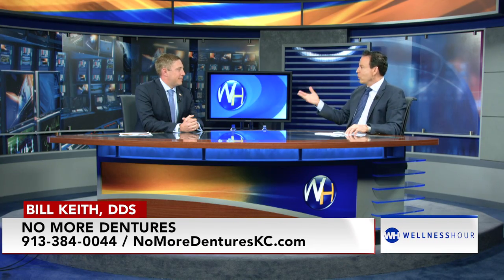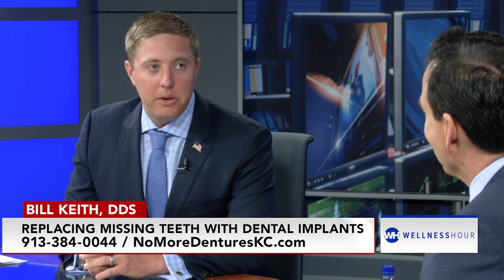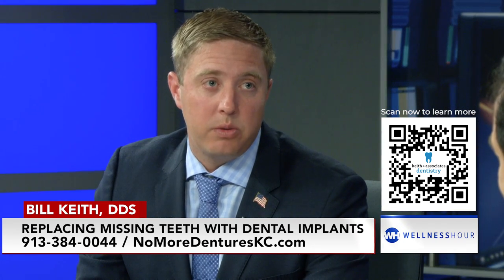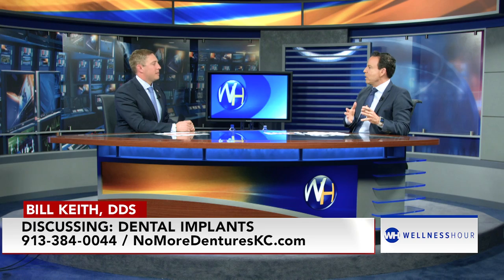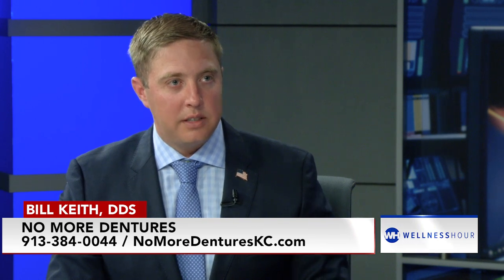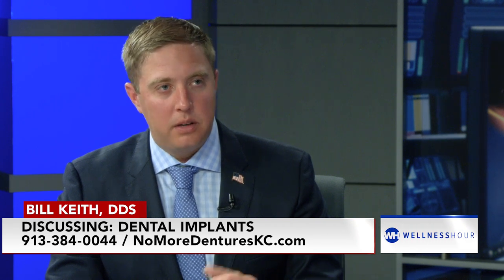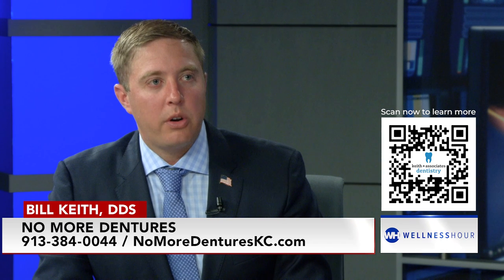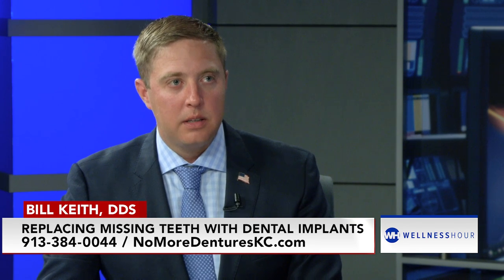No More Dentures - The Wellness Hour - Dr. Bill Keith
@TheWellnessHour broadcast with Dr. Bill Keith discussing why no one should have to have dentures. New advances in dental implants make fixed teeth that function just like natural teeth a reality.